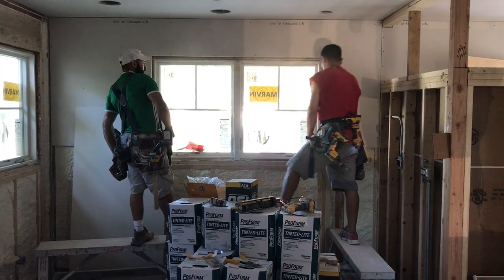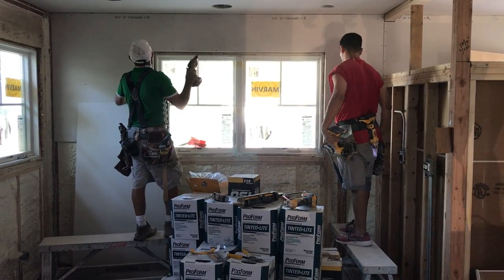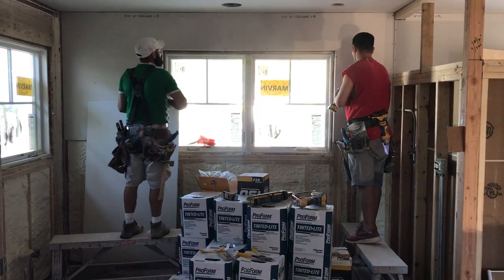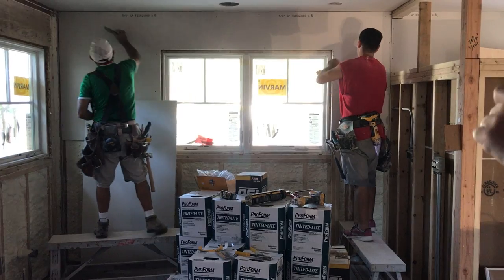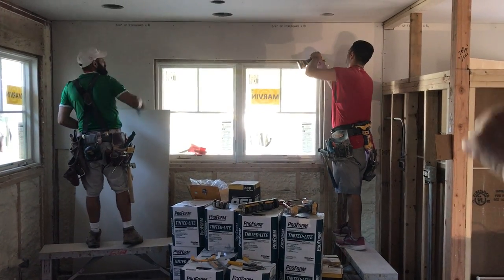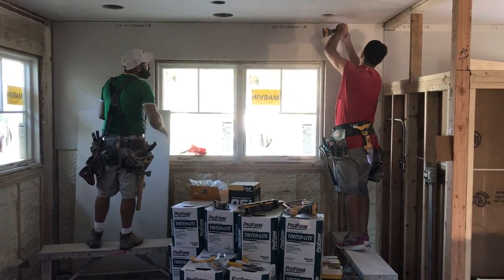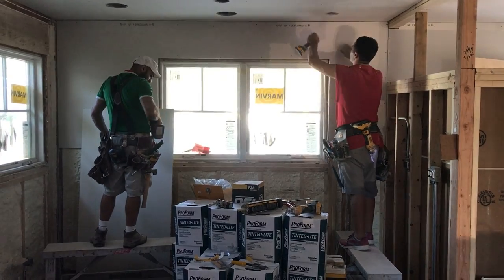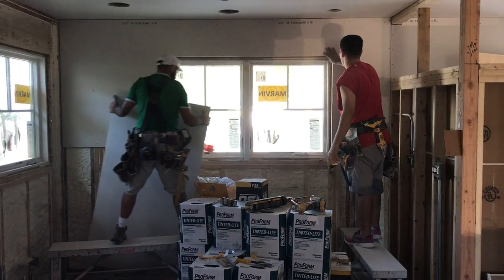Drywall around windows - The Happy Boolo Project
Altmann's hanger crew of two does their magic!